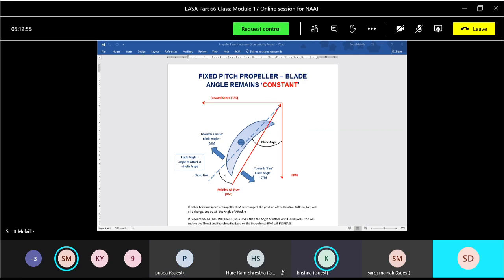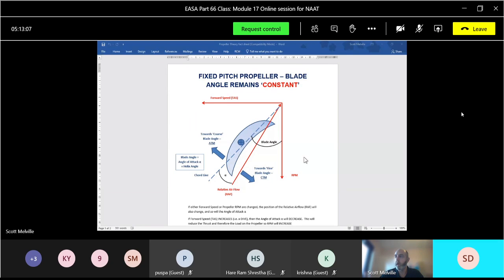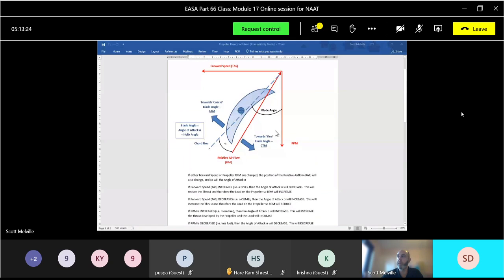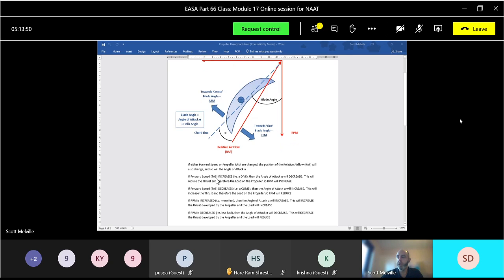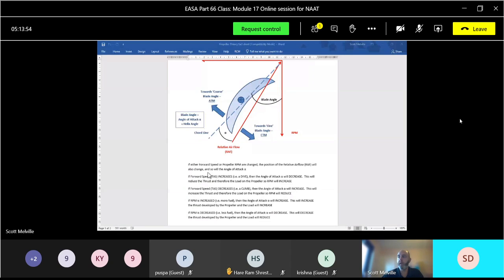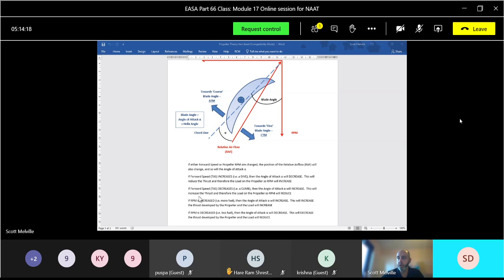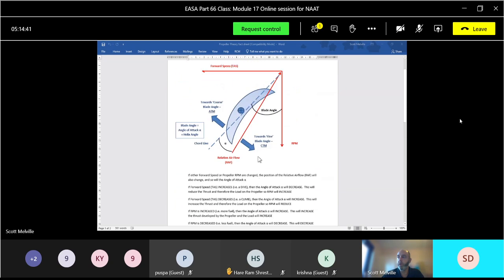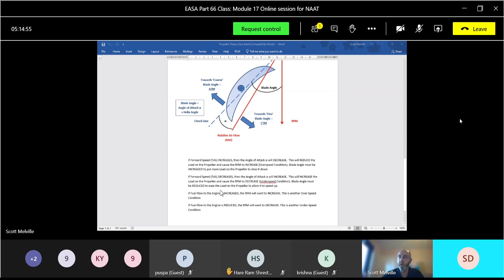Module 17 Day 4 Part -2